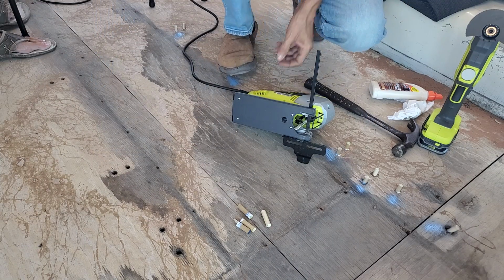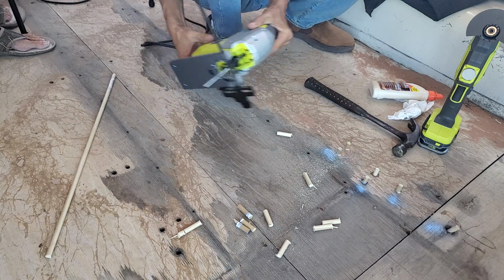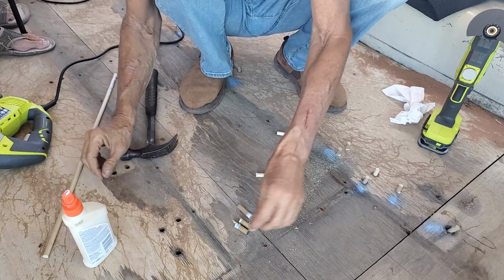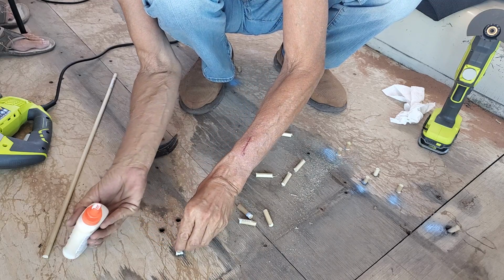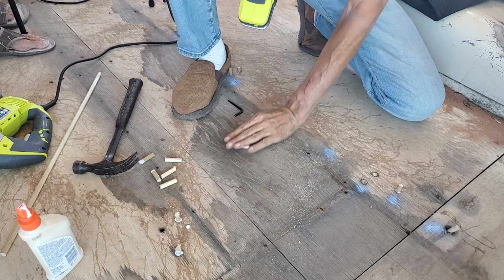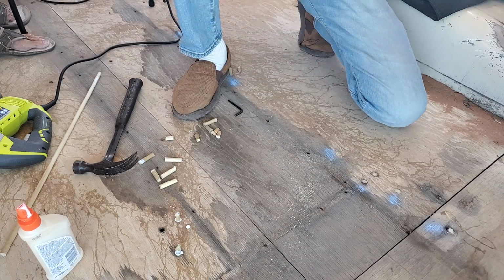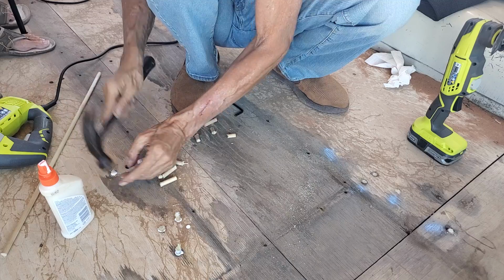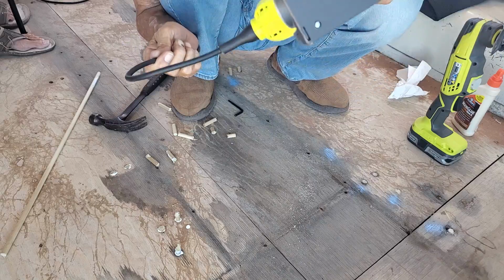My version of plugging holes in the floor of my bus...